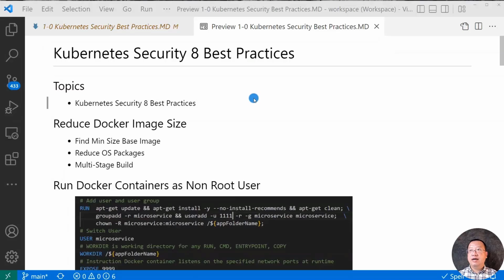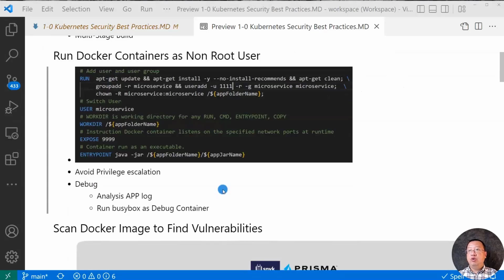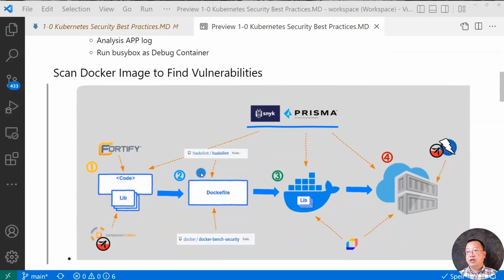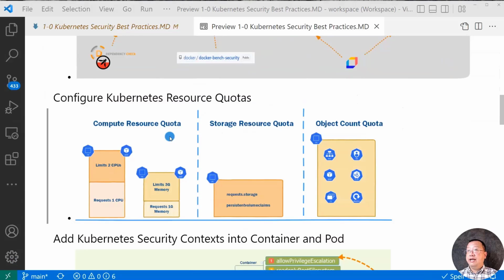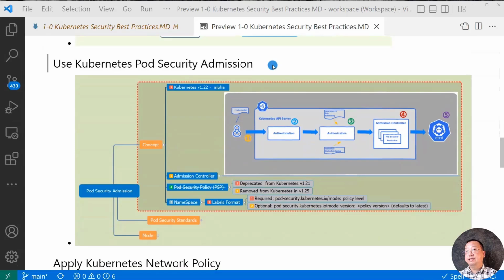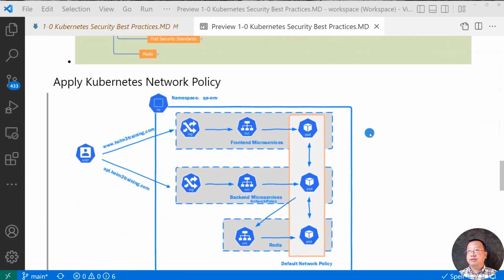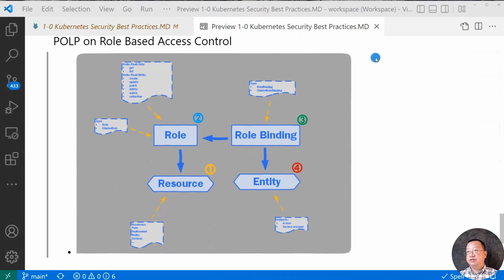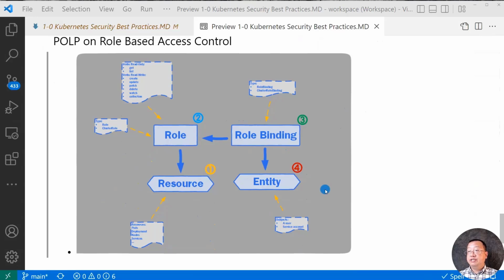Kubernetes Security 8 Best Practices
I start new videos for Kubernetes Security from CI/CD view.
In this video, we're going to Kubernetes Security 8 Best Practices

After you complete the video, you will be able to reach the below goals.
- Understand the key points of Kubernetes Security 8 Best Practices
- Start point for Kubernetes Security Best Practices in your project

00:00 Start
00:47 Reduce Docker Image Size
01:22 Run Docker Containers as Non-Root User
02:04 Scan Docker Image to Find Vulnerabilities
03:45 Configure Kubernetes Resource Quotas
05:03 Add Kubernetes Security Contexts into Container and Pod
05:38 Use Kubernetes Pod Security Admission
06:46 Apply Kubernetes Network Policy
08:01 Principle of Least Privilege on Role-Based Access Control
09:36 Summary